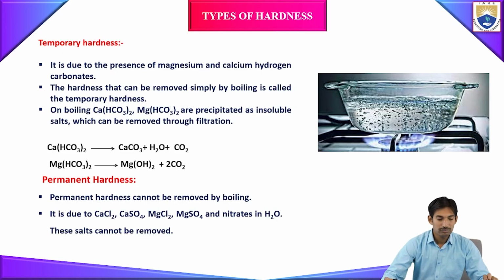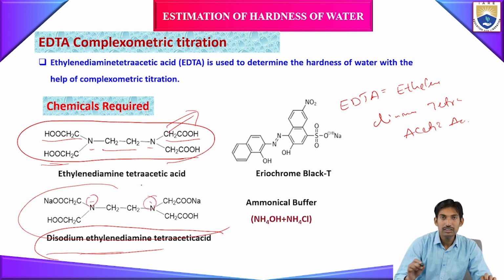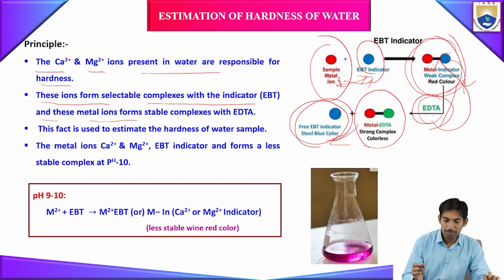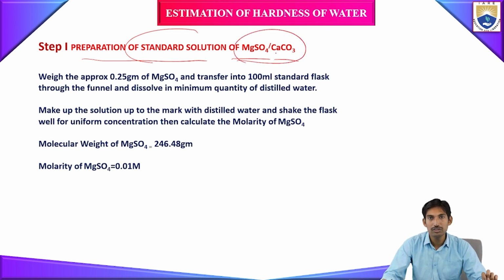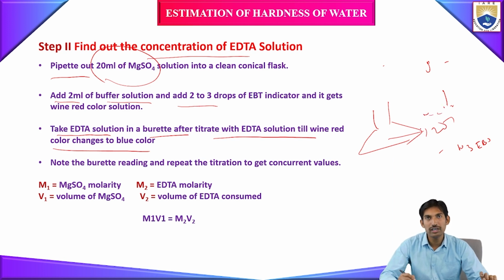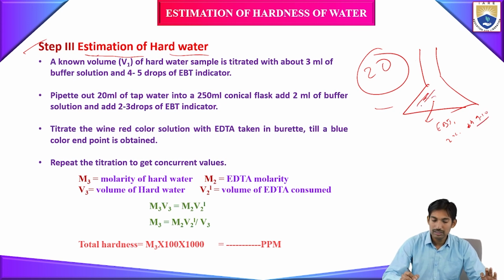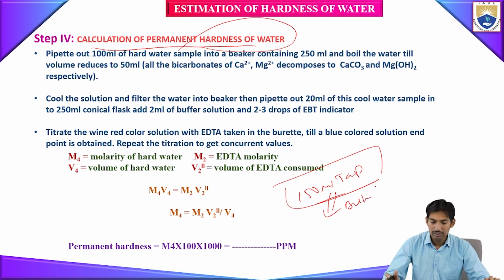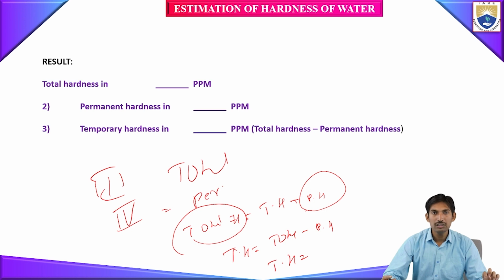Estimation of Hardness of Water by Dr. T Dhananjay Rao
Estimation of Hardness of Water by Dr. T Dhananjay Rao  | IARE

Telangana, India.